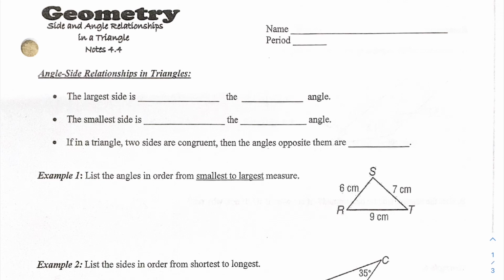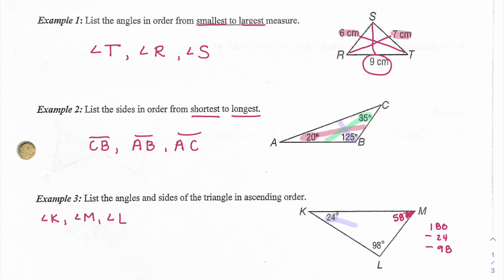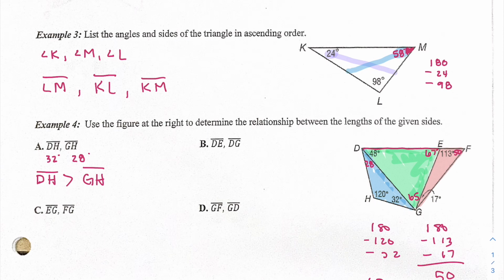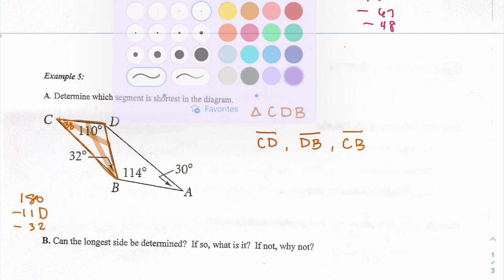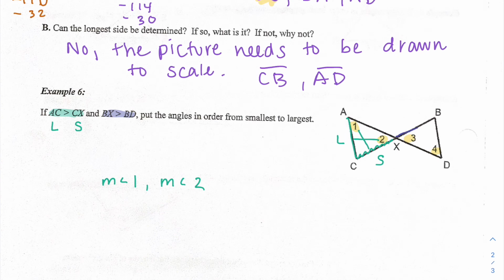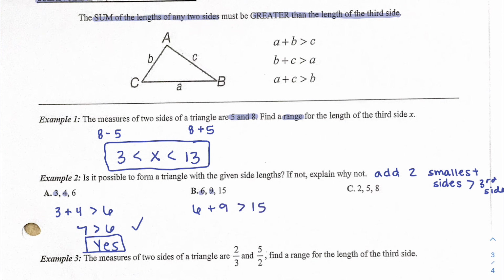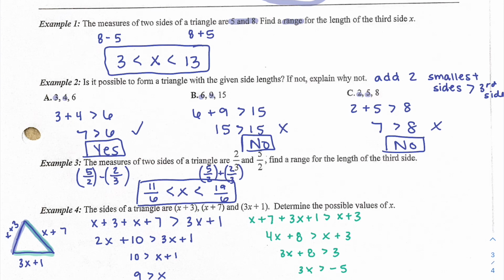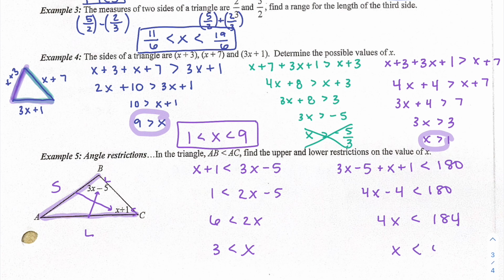4.4 Side Angle Relationships and 4.5 Triangle Inequality Notes